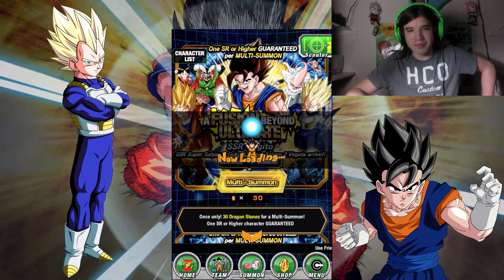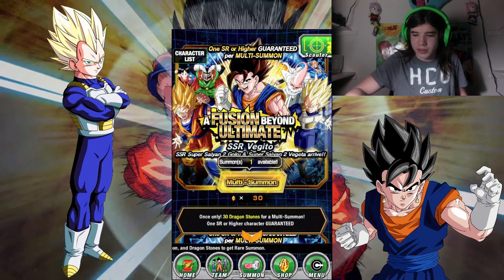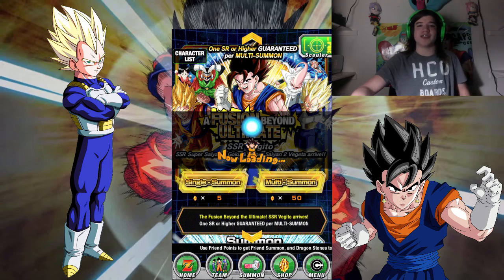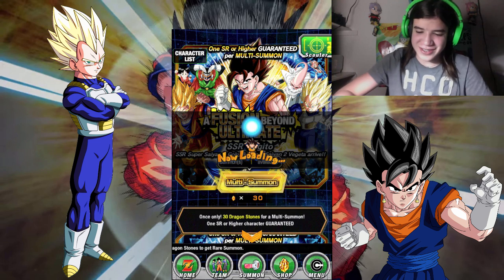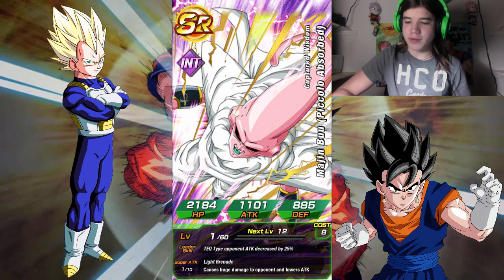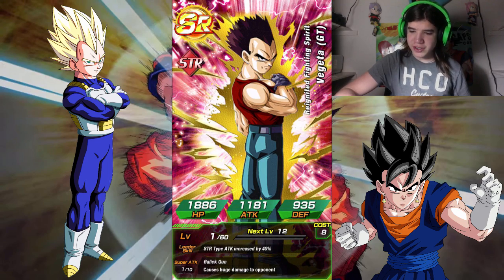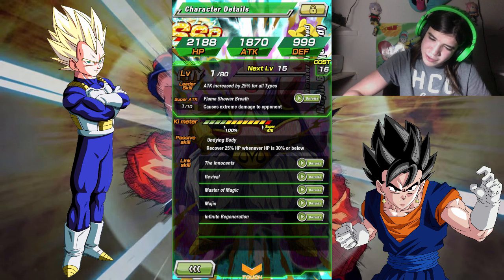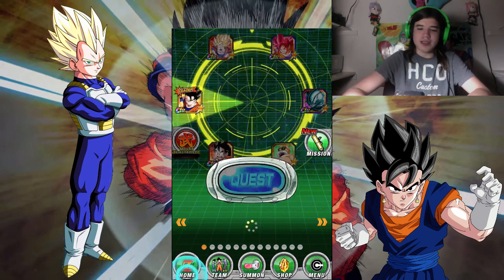Dokkan Battle: Discount Multi Summon! Fusion Beyond Ultimate! SSR BOI! w/ TheNinjaGamer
TheNinjaGamer is hereeeeee!